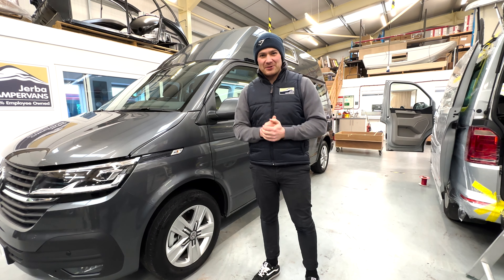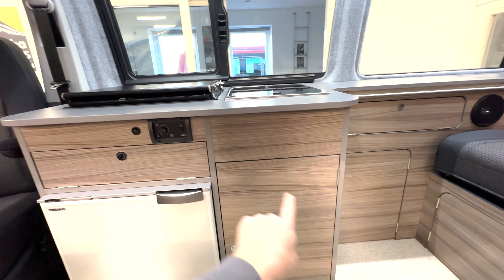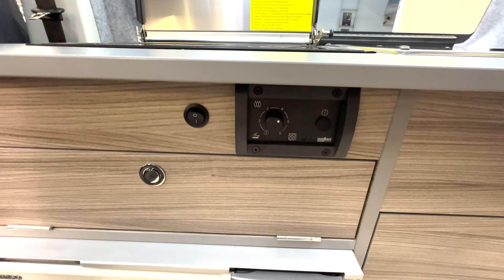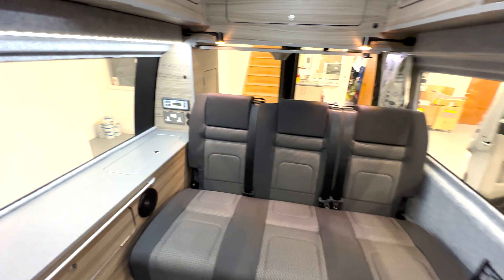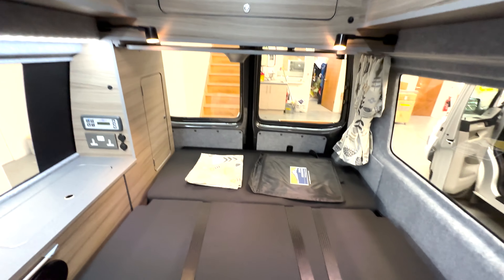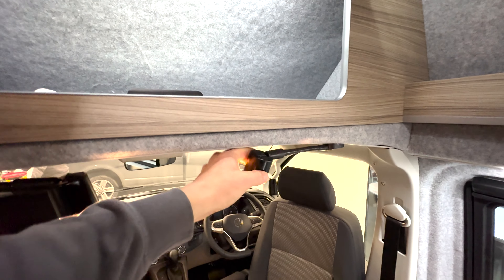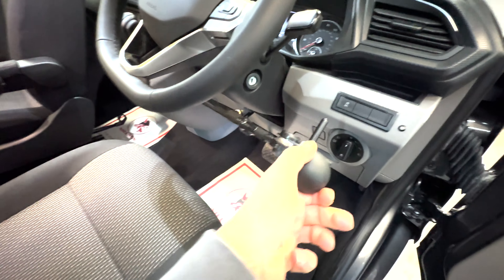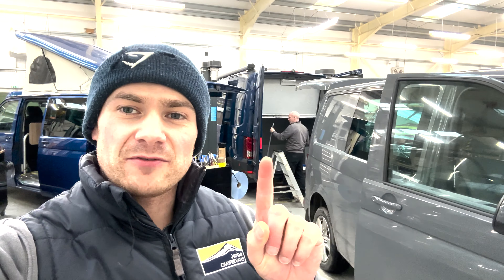New 2023 VW Jerba Campervan Tour - You won't believe what's inside!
*** I say several times in this video that it is a Jerba Jura Campervan, it is in fact a Jerba Cromarty High Top! We're busier than ever this year and I'm still waiting for my brain to catch up after the holidays! Apologies.***

Jerba Campervans is an official Volkswagen registered vehicle bodybuilder for the Transporter T6.1, focusing on the highest in quality, safety, and customer service.

Based in North Berwick Scotland we offer six different T6.1 conversion layouts and also fit our own Ventile canvas elevating roof to any T5, T6 or T6.1 transporters. Three of our layouts are available for hire.

Our favourite campervan accessories
Campervan Cookbook
England & Wales Road trips
The Campervan Bible
Porto Potti

Kit we use
Main Camera
Lens 1
Lens 2